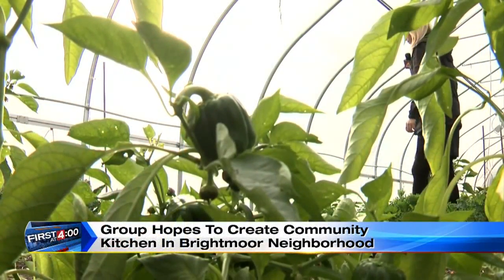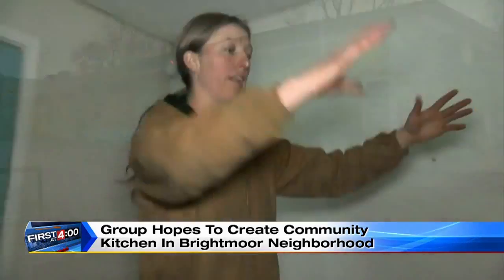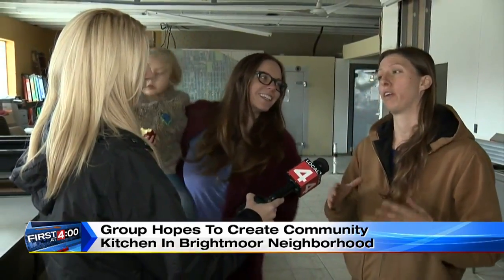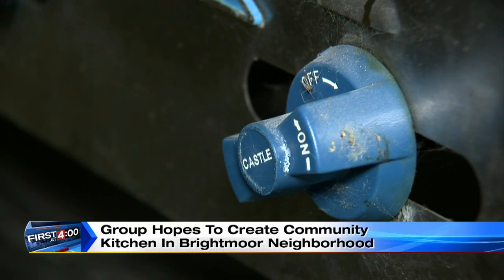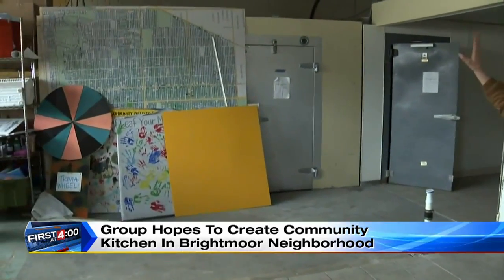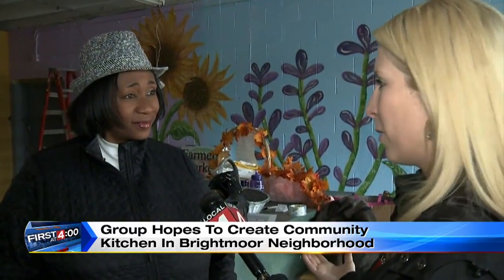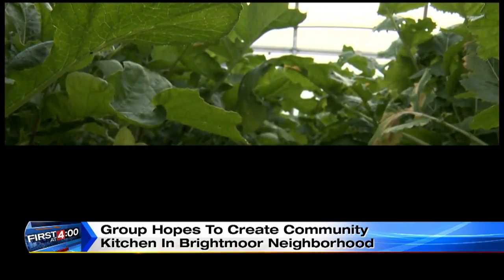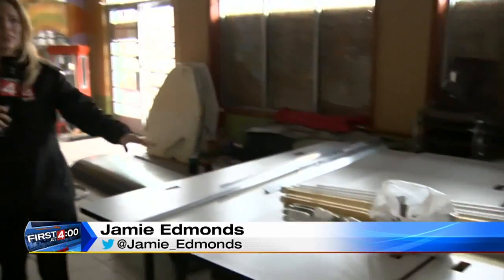Group hopes to create community kitchen in Brightmoor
Jamie Edmonds reports from Detroit's Brightmoor neighborhood.